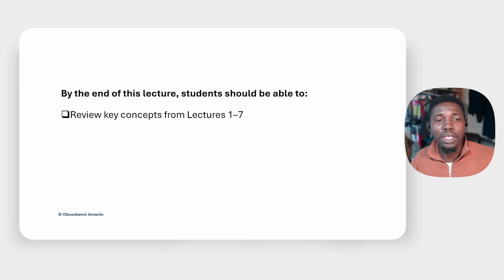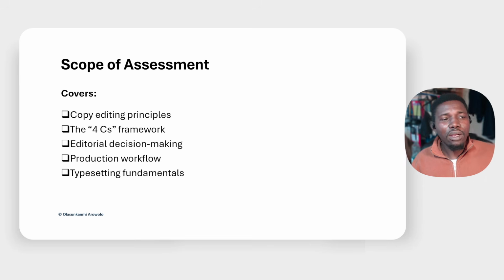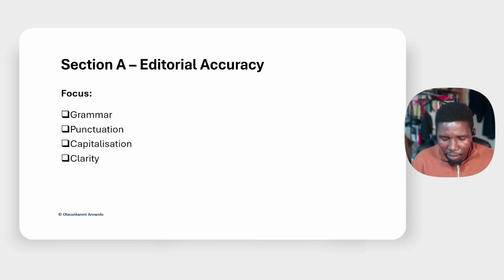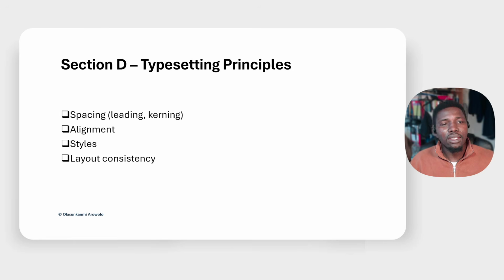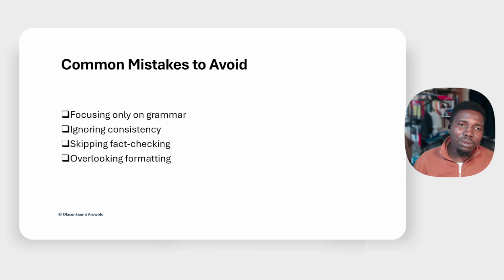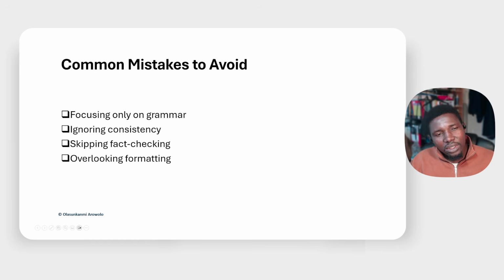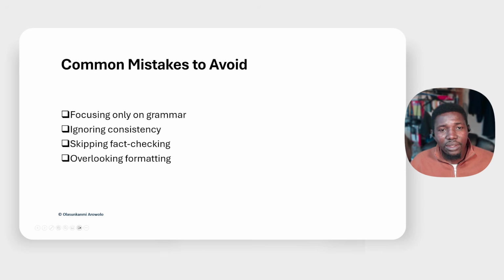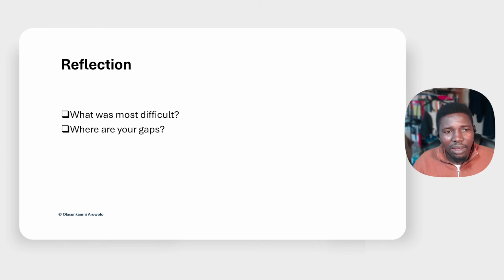Lecture 8: Mid-Semester Review & Assessment | Editing, Production and Typesetting Revision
This lecture serves as the official mid-semester review and assessment session for MCM206: Manuscript Editing, Layout, and Design in Book Publishing.

The session consolidates key concepts covered across:

Copy editing
Editorial decision-making
Production workflow
Typesetting principles
Layout consistency
Publishing systems and processes

Students are guided through the core competencies expected at this stage of the course, with emphasis on practical application, analytical thinking, and production readiness.

The “4 Cs” of copy editing in applied contexts
Editorial judgement beyond grammar correction
How publishing workflows operate from manuscript to production
Typesetting fundamentals and layout consistency
Common errors students make during editorial and production tasks
How to prepare effectively for practical publishing assessments

✔ Copy Editing Principles
✔ House Style and Consistency
✔ Editorial Decision-Making
✔ Production Department Workflow
✔ Typography and Readability
✔ Typesetting Fundamentals
✔ Assessment Preparation Strategies

Course Context

MCM206 equips students with foundational knowledge and practical skills in:

Manuscript editing
Book production systems
Typesetting
Page layout and design
Editorial quality control

This lecture functions as a consolidation checkpoint before the course transitions into advanced practical production work.

Reflection Prompt

Which area do you currently find most challenging?

Copy Editing
Editorial Judgement
Production Workflow
Typesetting and Layout

Share your response in the comments.

📩 OFFICIAL COMMUNICATION

📅 SCHEDULING & CONSULTATIONS